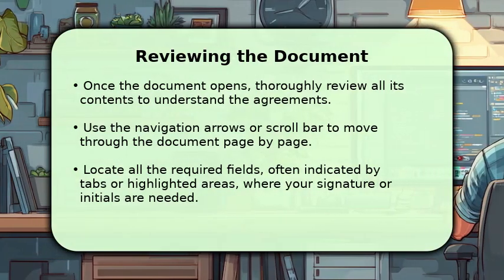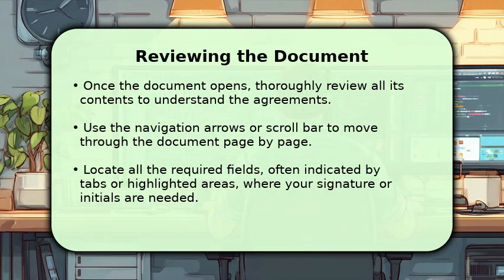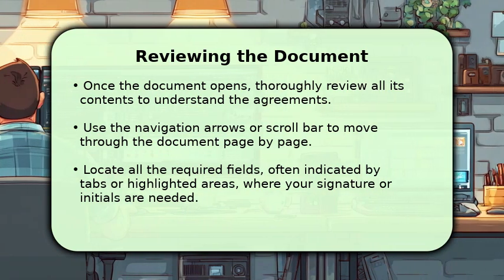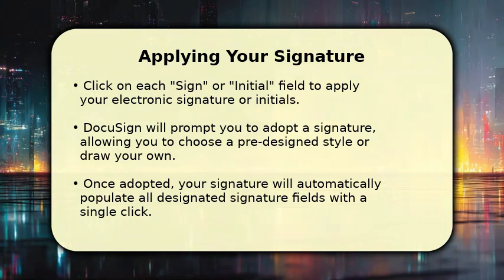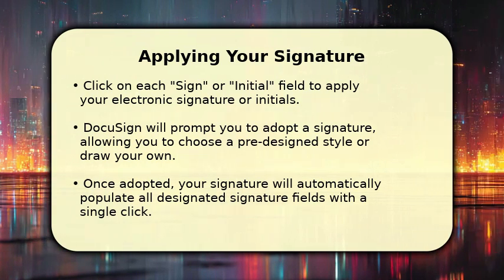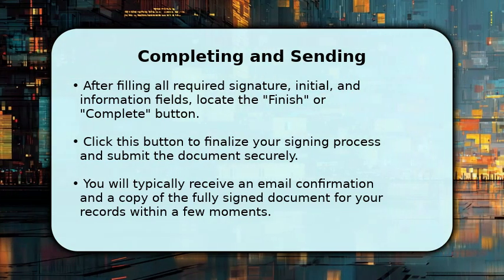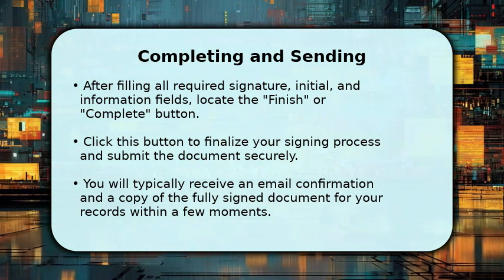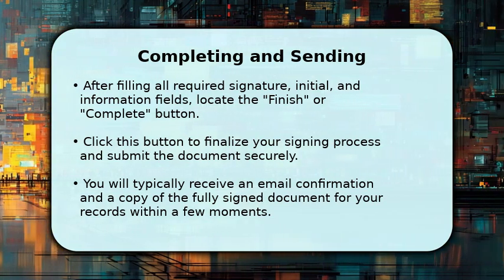How to Use DocuSign to Sign Documents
▸ :^) Learn exactly how to use DocuSign to sign documents electronically in this comprehensive, step-by-step tutorial! Whether you're new to e-signatures or need a refresher, this video will guide you through the entire process of signing any document digitally using DocuSign. Discover how to open a document, apply your electronic signature, add text, dates, and initials, and finalize your signed document with ease. Say goodbye to printing, scanning, and mailing – streamline your workflow and sign documents online efficiently and securely. You'll gain the confidence to manage all your digital signing needs effortlessly and save valuable time.